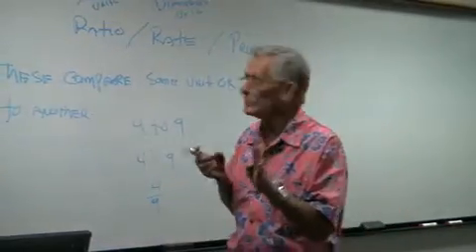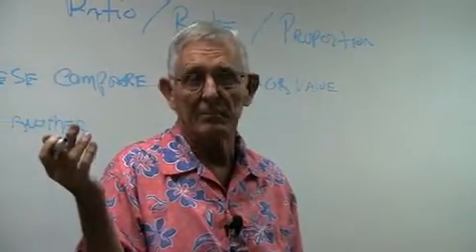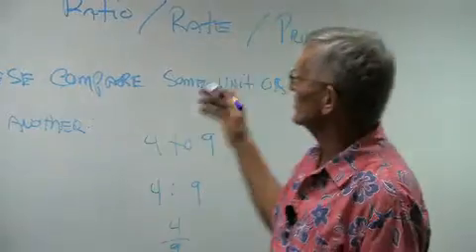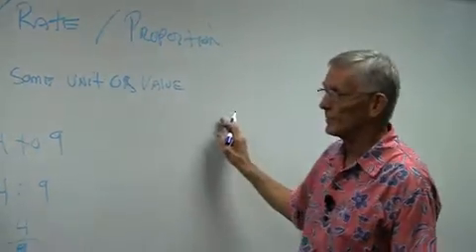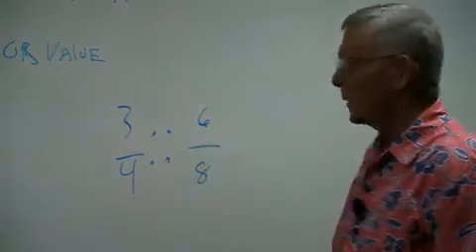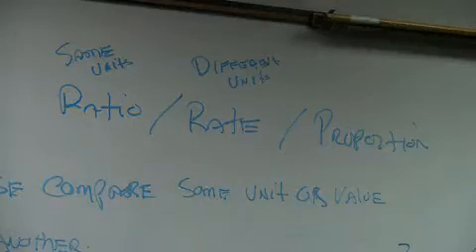RATIOS, RATES AND PROPORTIONS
Jim Hollingsworth, Whatcom Community College instructor, gives an overview of basic math skills. Of the various classes he has taught, he prefers math, especially Math 94. "It allows me to teach students the basics," he said, "the building blocks of basic math."

Jim easygoing, yet through, teaching style will help you overcome you math-related fears.  This overview of basic math skills for college students is made possible by the Encore Civic Ventures College Initiative and Deerbrook Charitable Trust through Whatcom Community College.